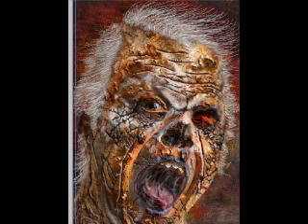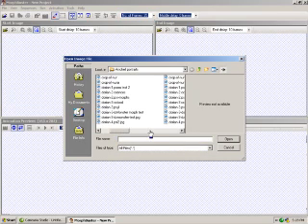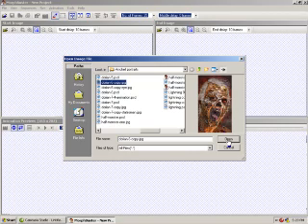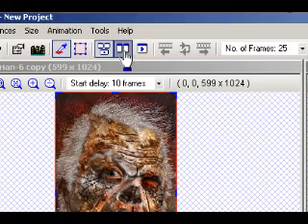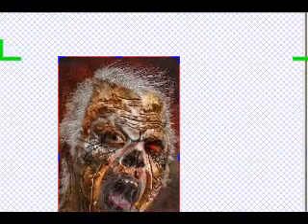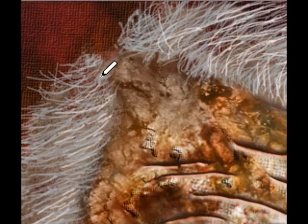How To Morph a Monster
Tutorial on using Morph Busters and Photo Shop to create Hollywood-style morphing effects in your videos.

Demo project is from the stage musical  "Dorian-The Remarkable Mister Gray" by Randy Bowser which premiered in 2008 and is in development for a 2009 opening in Moscow, Russia.

Michael Butler, producer of the original "HAIR" on Broadway, handles "Dorian" exclusively.